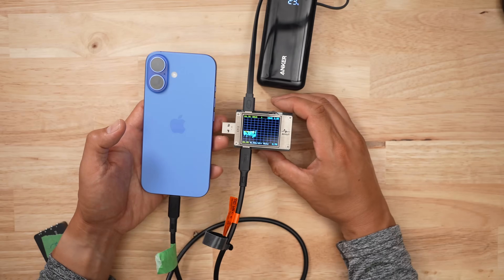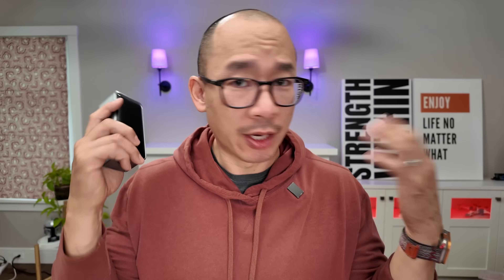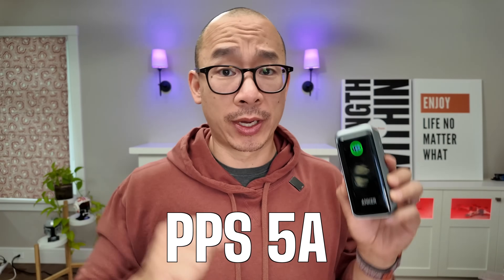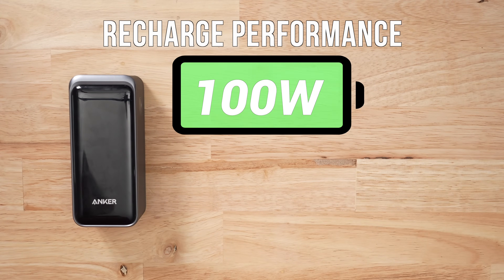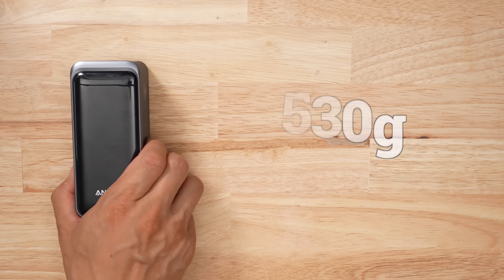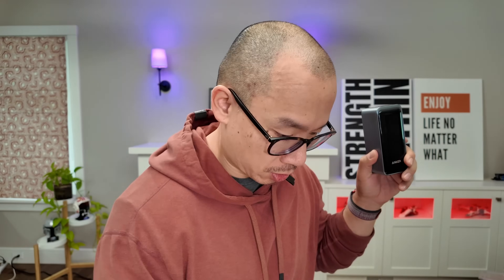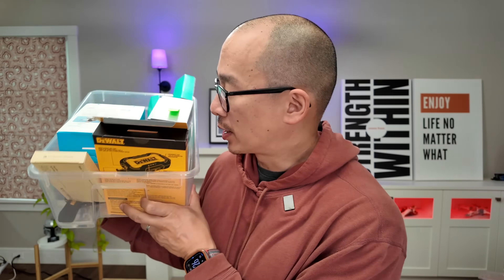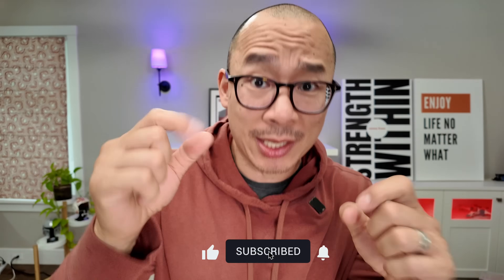If $$$ Isn't An Issue, Get This Battery Bank! - Anker Prime Power Bank 2025 Review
The only product from last year that made it into my Top 5 for 2025. The Anker Prime Power Bank still kicks a ton of butt.

Get your own Anker Prime Power Bank 20k by using this

In this video:
0:00 Intro
0:20 Specs
1:00 Voltage Performance
1:20 Thermals
1:25 Handling
1:39 Would I get it?

Anker Prime Power Bank 20k Review

-I have the 20k mAh version, 72 Wh
-two USB-C ports, one A

-I'd say the OG of battery bank smart displays, bright and easy to read

-Max output is 100W, has the following PDO rates
-BUT PPS is limited to 3A
-the newer battery banks will have PPS at 5A which is better suited for larger devices
-very average voltage accuracy and stability for PDO rates
-way above average rates for PPS rates

-in my discharge tests, I pulled 45 Wh out of the possible 90 so the efficiency isn't anything to write home about

-for recahrge rates, this thing is king
-it can take in 100W so this whole bank charges in 70 minutes.
-the next fastest comes in around 90 minutes

-no issues with thermal
-below average discharge temps
-average recharge temps
-Compact compared to the Laptop battery bank
-but if we focus on just weight, this pack is great for energy density